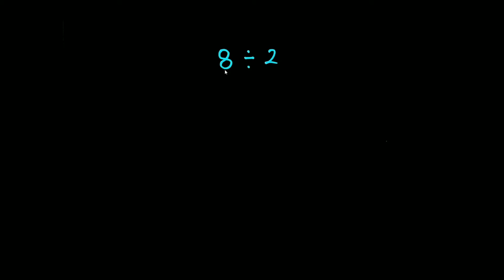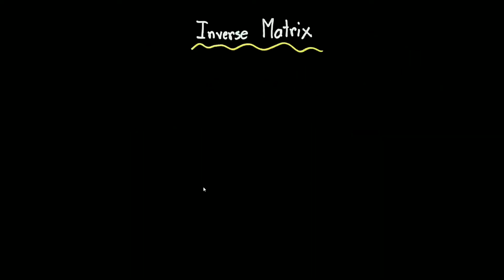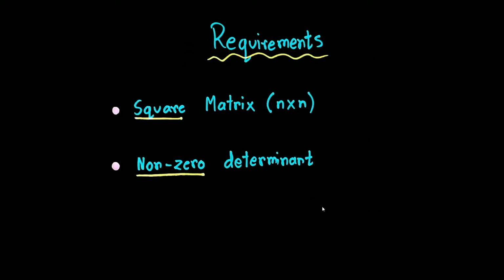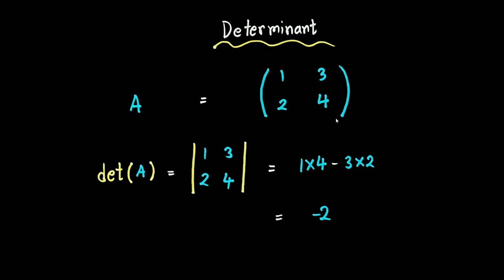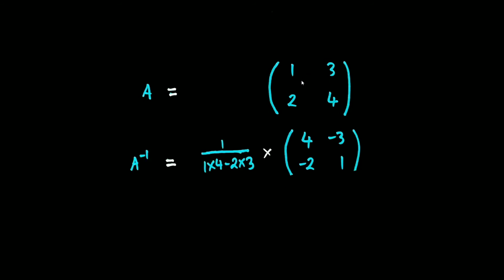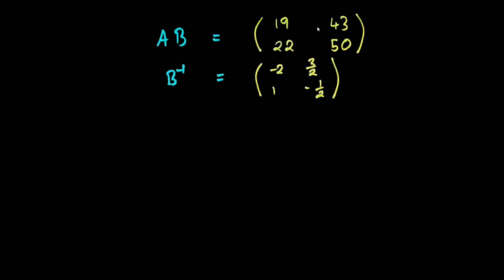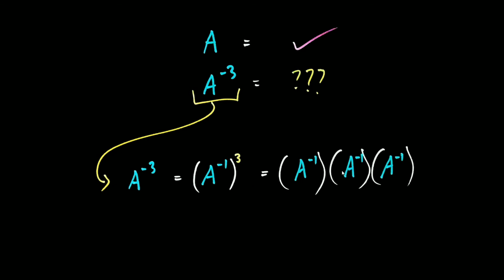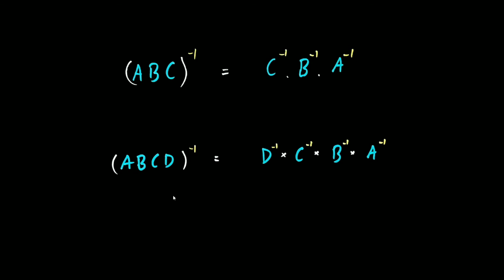Matrices | Part 3 | Inverse of a matrix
Narration, script, slides: Tahsin